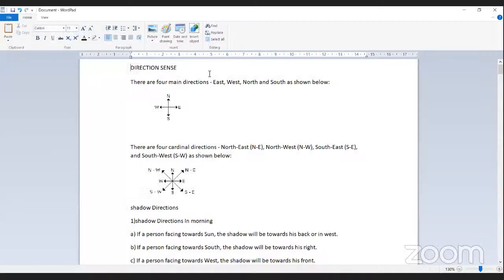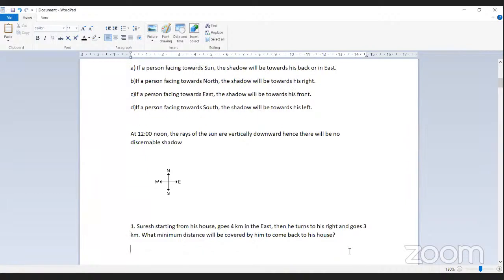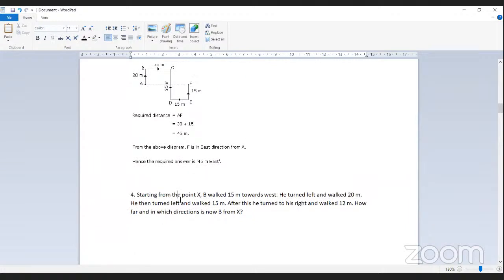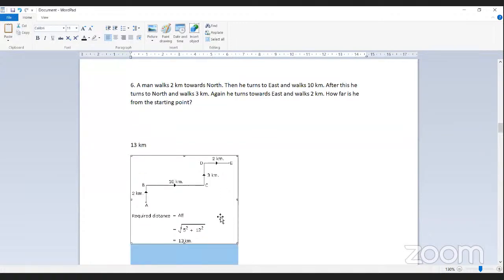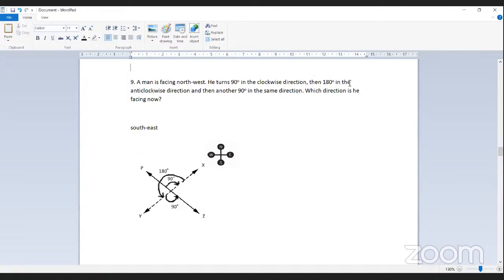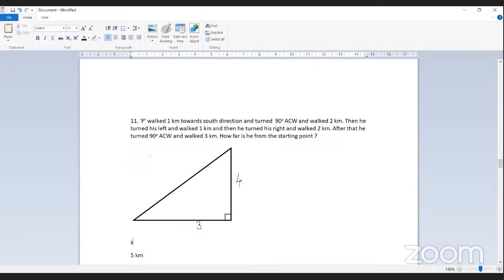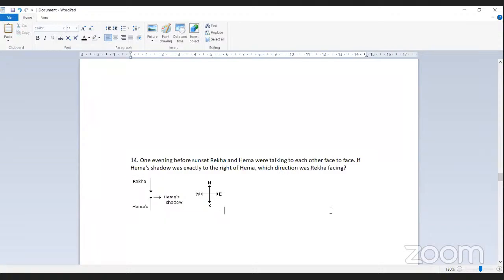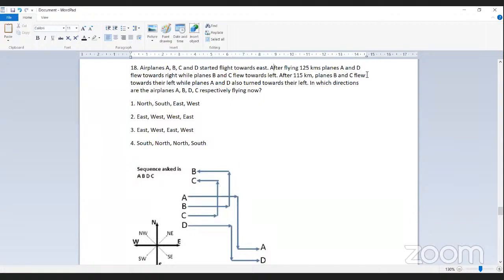NATA 2021 Part -A NEW PATTERN CLASS DIRECTION SENSE